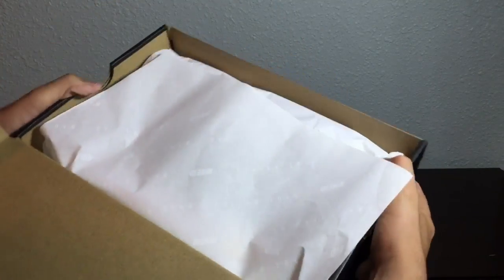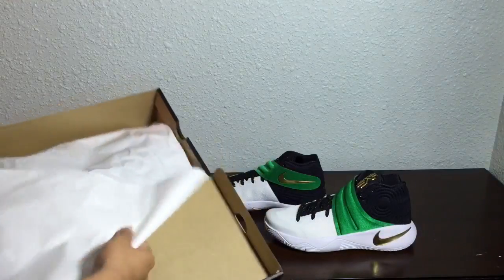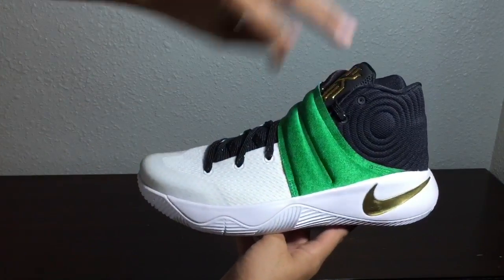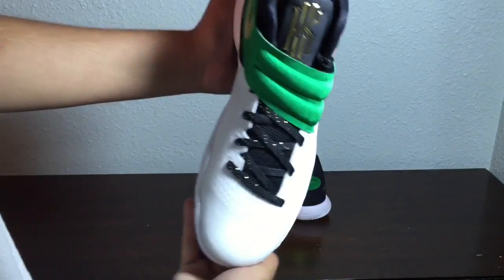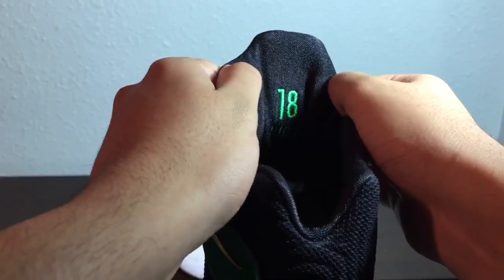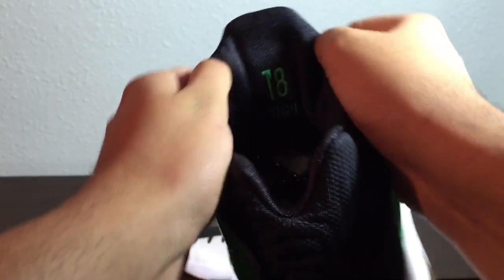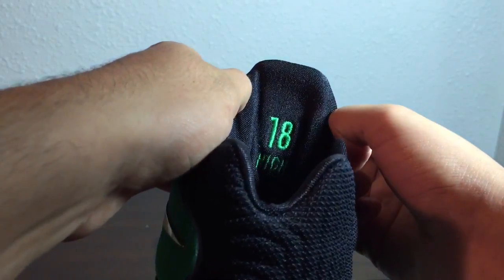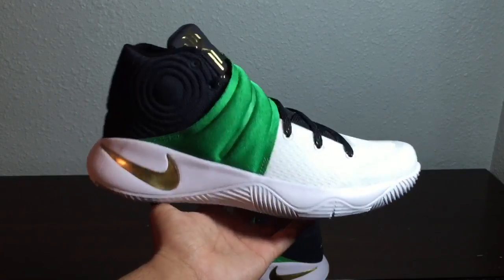NIKEID KYRIE 2 UNBOXING